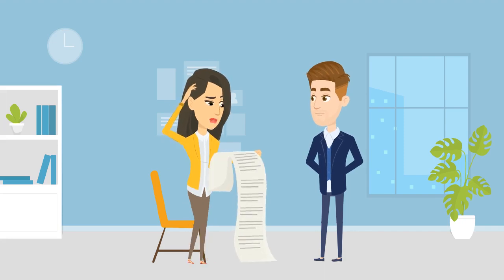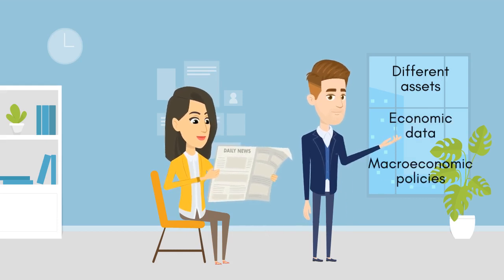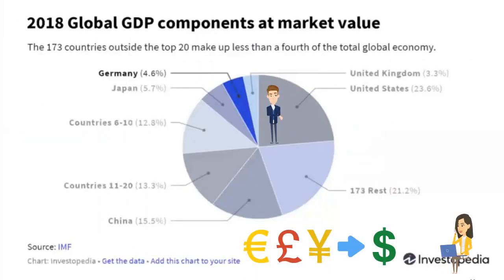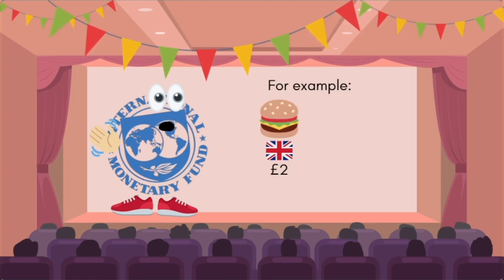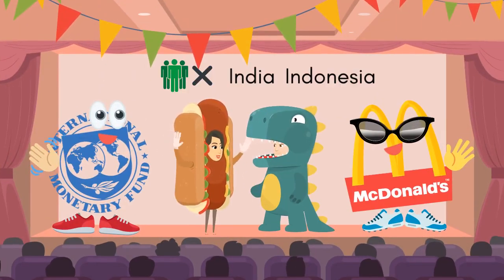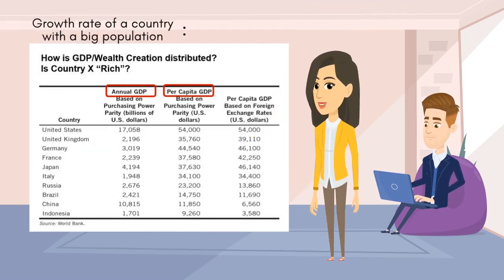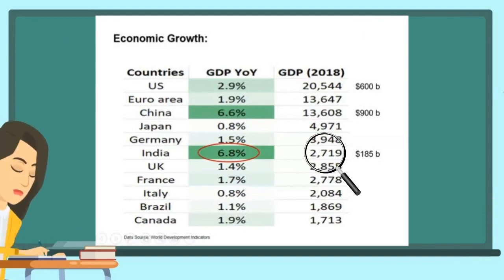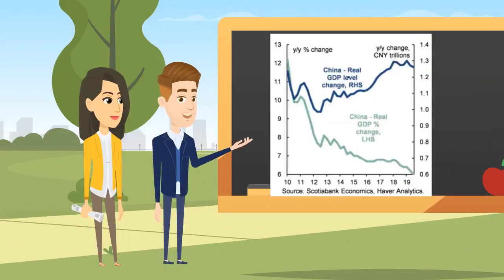Macro 1 A Framework for Country Investment - GDP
Welcome back. We start season 2 with a focus on economic data analysis as part of an investment framework. All successful investors have a structured process and a strong understanding of what affects the markets. We begin with GDP which is a good measure of economic growth. The assumption is that stronger GDP leads to better returns from the stock market, over time.